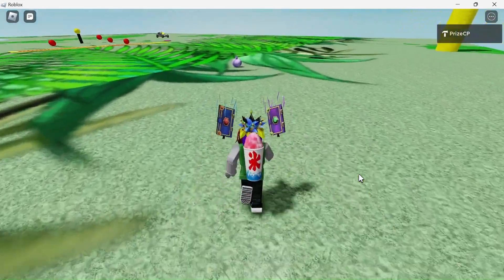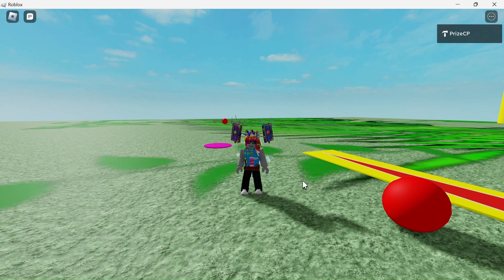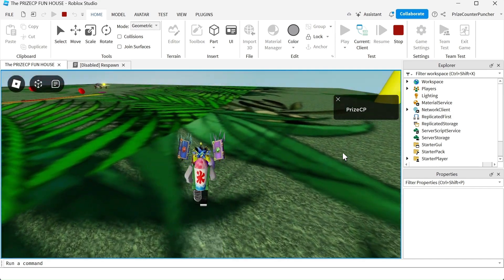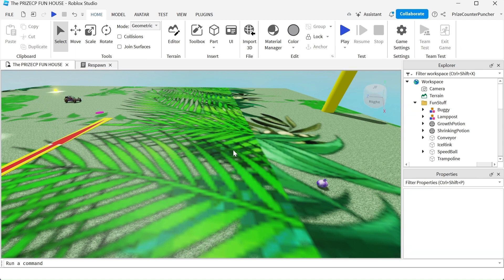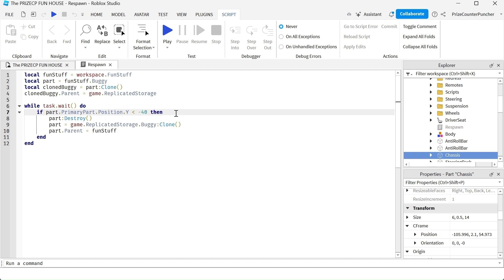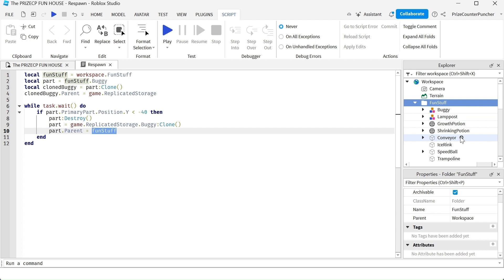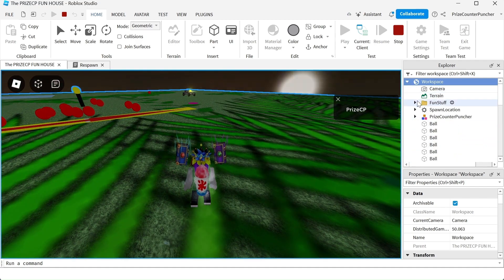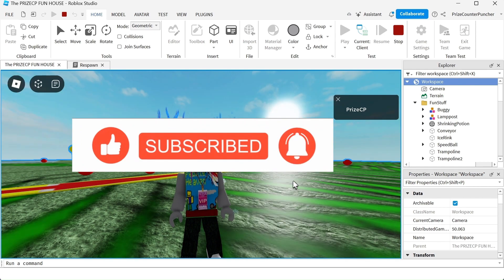RESPAWN OBJECTS | Roblox Studio Tutorial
In this Roblox Studio scripting scripts tutorial, you will learn how to respawn objects into your game in case they are lost.